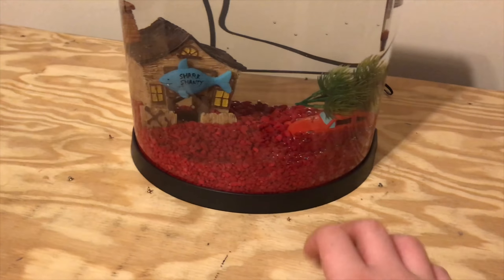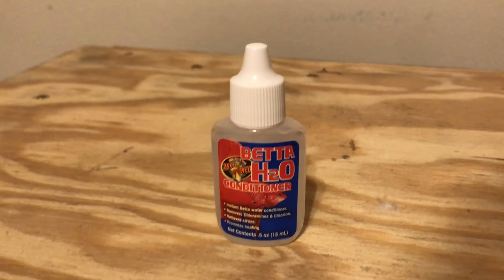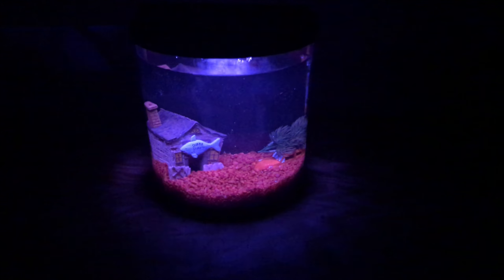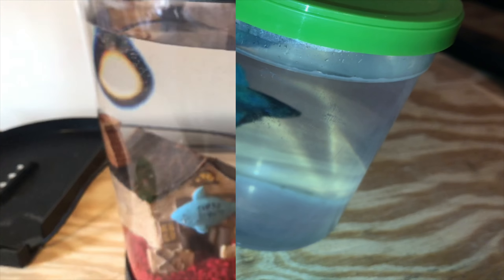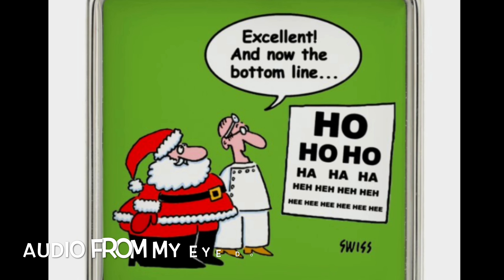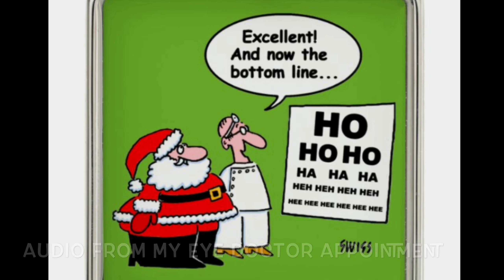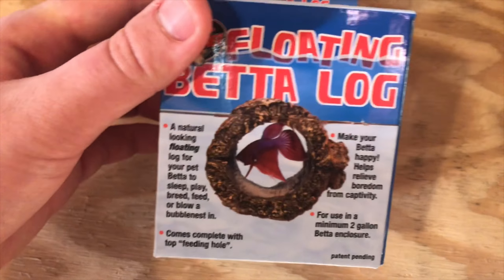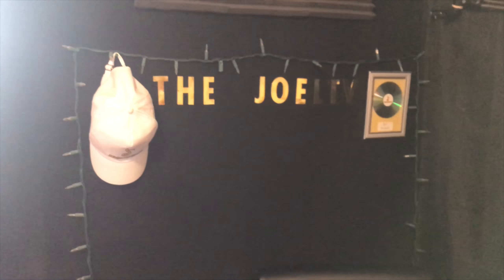I got a FISH and another PARAKEET!!!